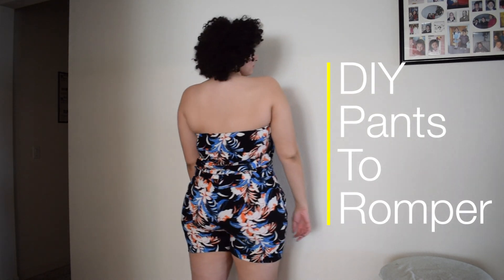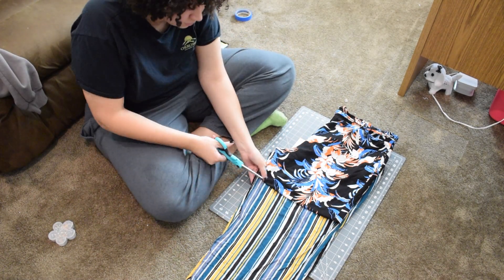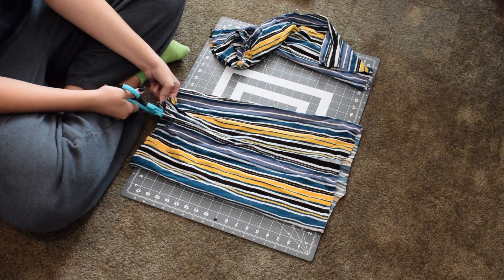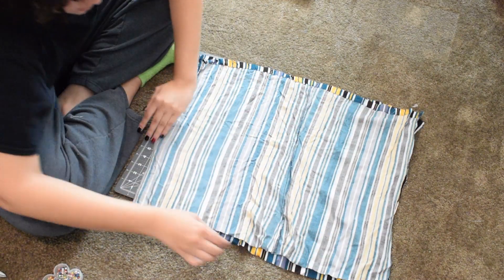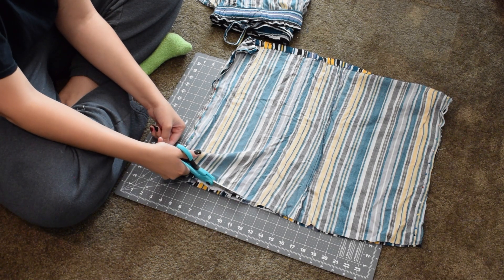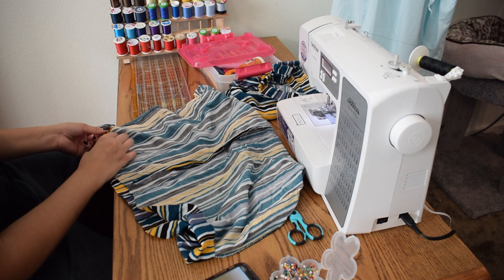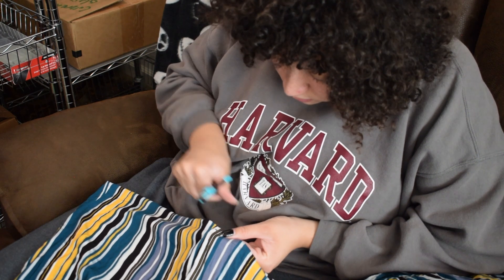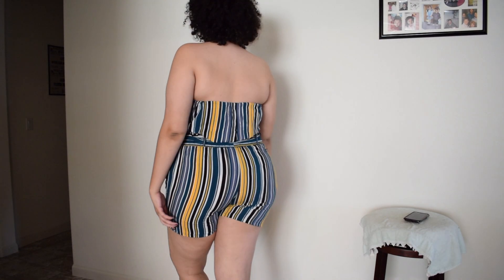DIY Pants Into A Romper | Upcycling Sewing Project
Hello everyone! In today's video I am showing you guys how to make a romper out of pants! I hope you guys enjoy this and if you make your own romper post a picture and tag me in it! Happy sewing:)